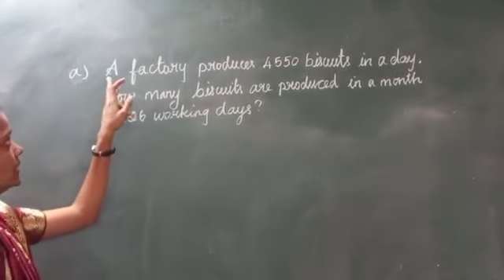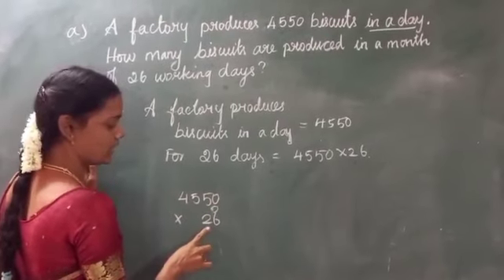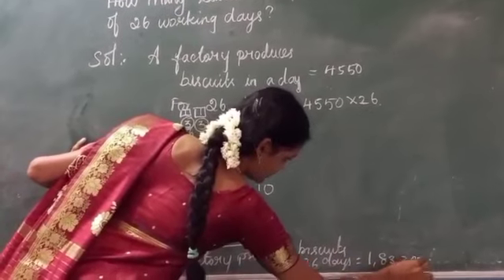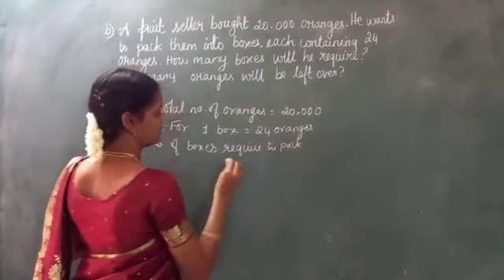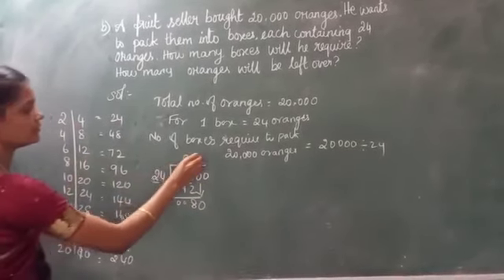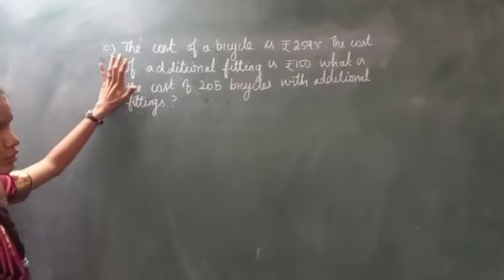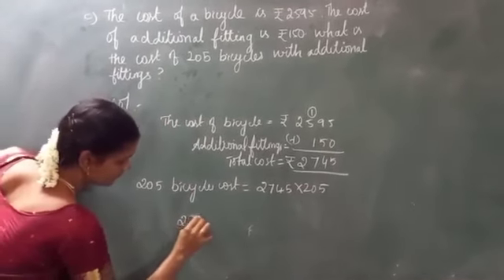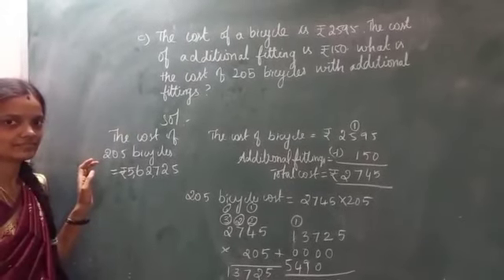Multiplication for GRADE 5 MATHEMATICS